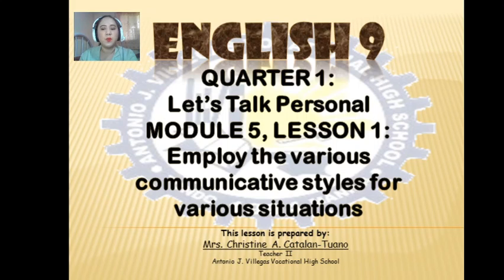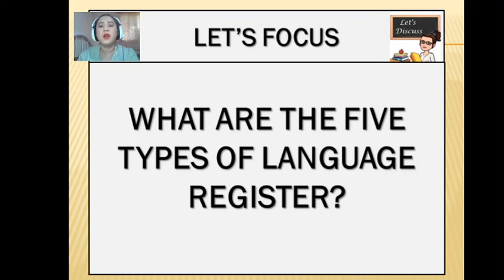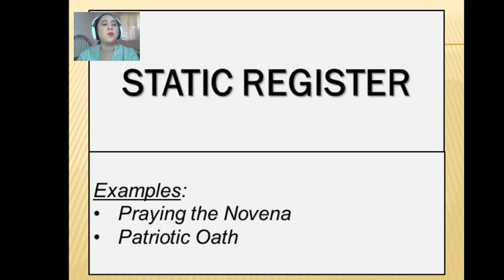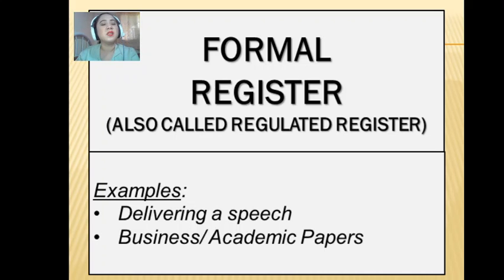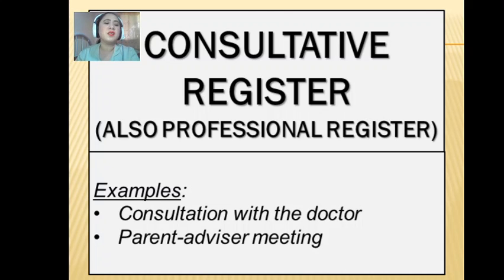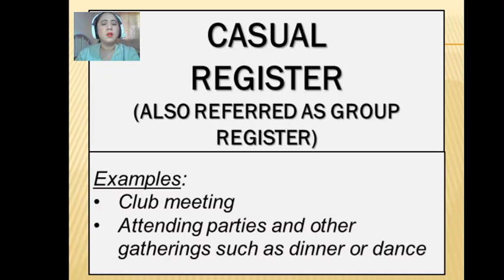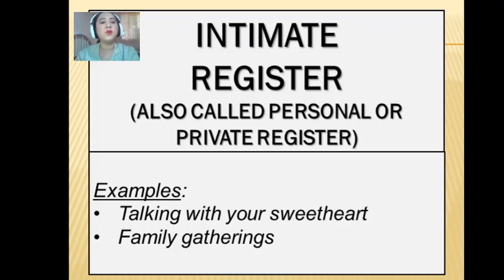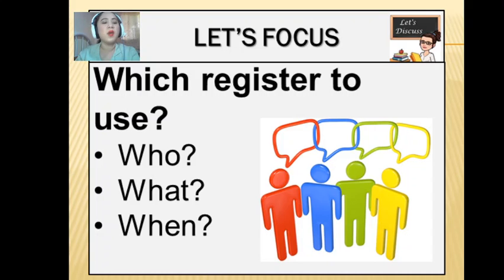Grade 9 Q1 - Module 5 Lesson 1 Language Register Part 2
The five types of language register